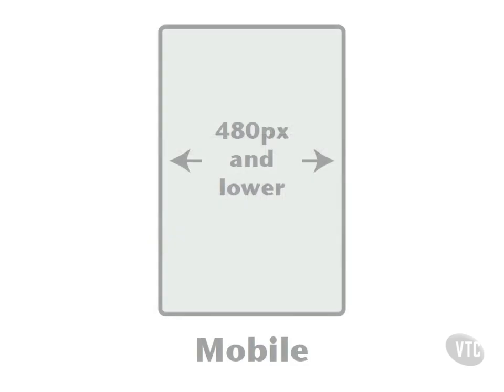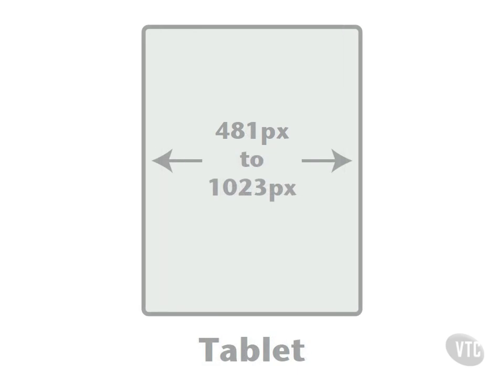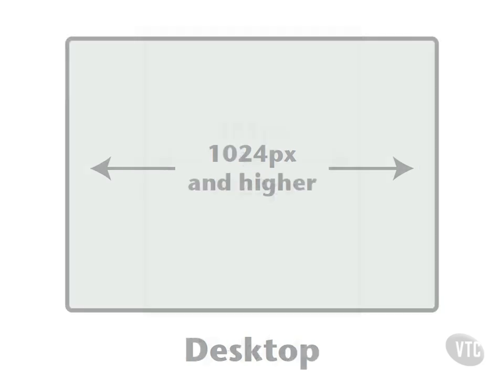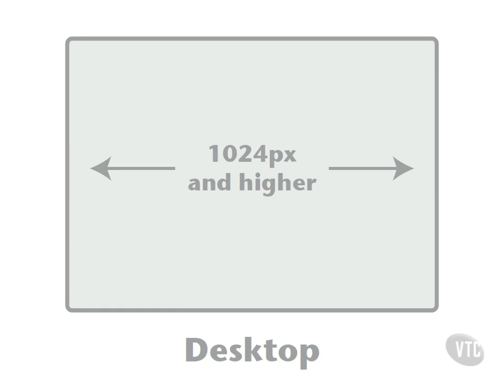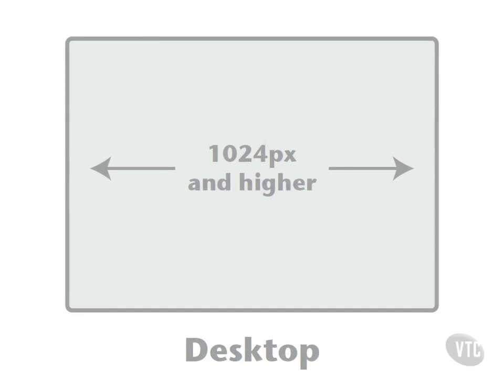0103Resolutions We Will Be Targeting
1.Getting Started

1. Here is the playlist of this series
2. If you want to learn faster than I talk, I’d recommend 1.25x or 1.5x speed :)
3. Check the outline in the comment section below if you want to skip around.
4. Have fun! If anything is unclear, please let me know in a comment.